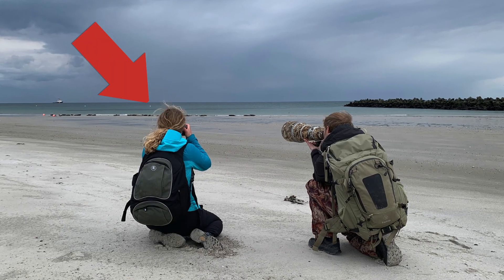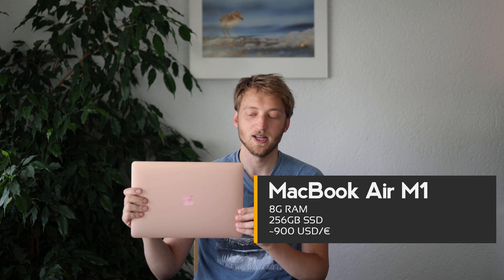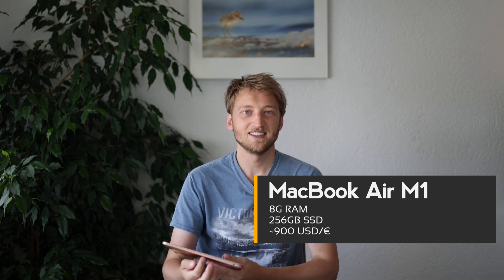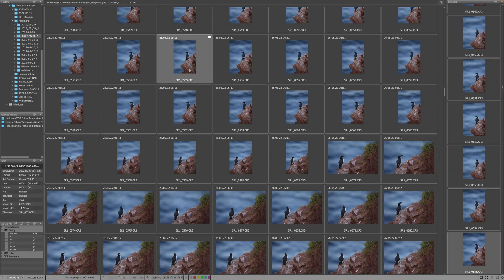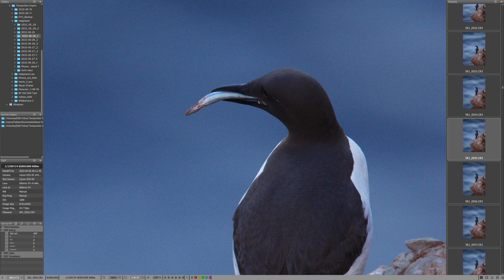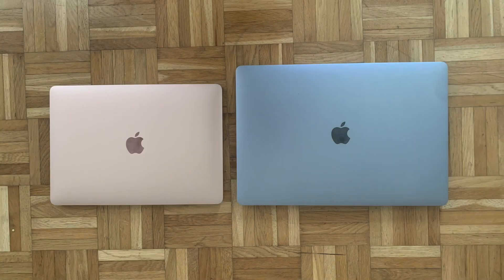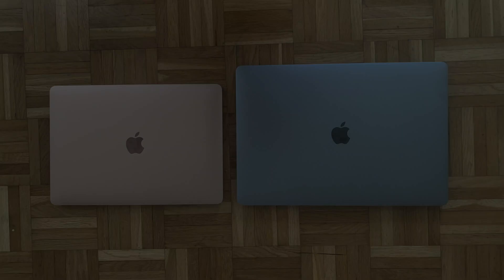MacBook Air M1 - Not what I expected! Mini-Review Image and Video Editing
I had the opportunity to use the MacBook Air M1 (256GB SSD, 8GB RAM, 13.3") for a few days for all my work - both photography and video editing. I compared the export times once and was amazed.